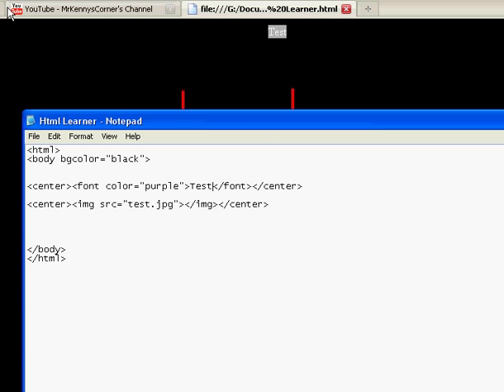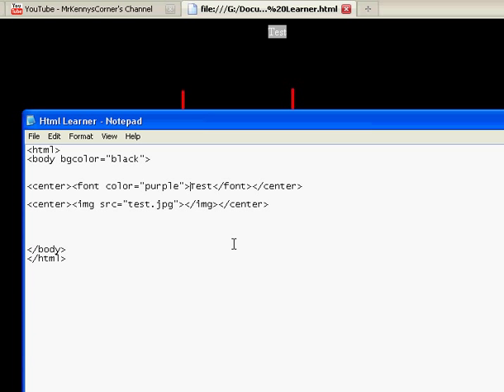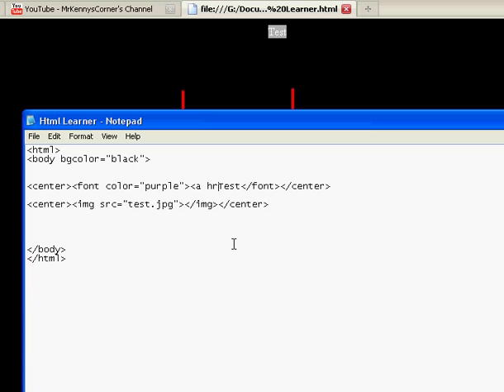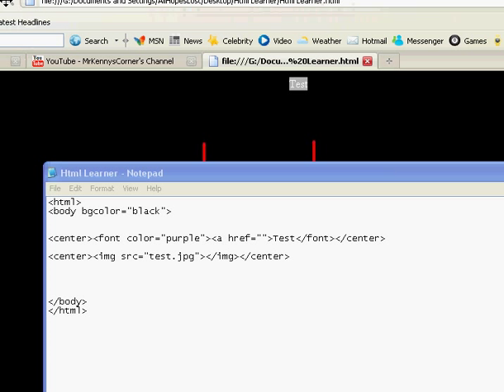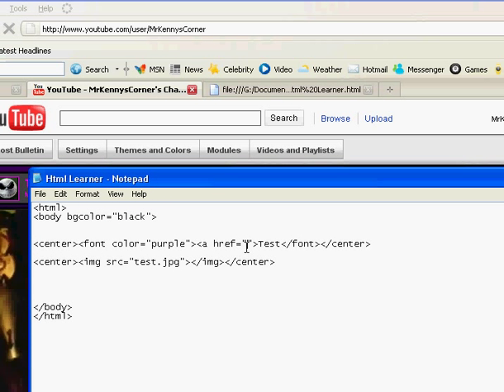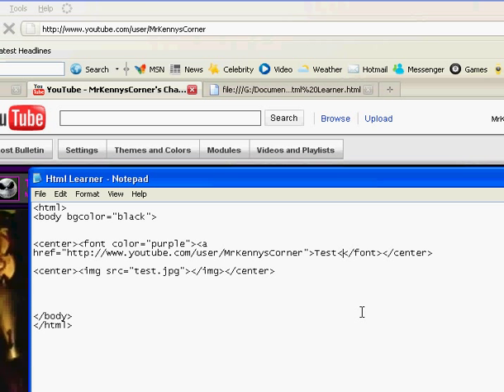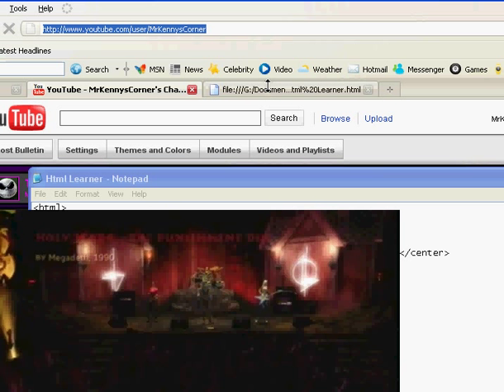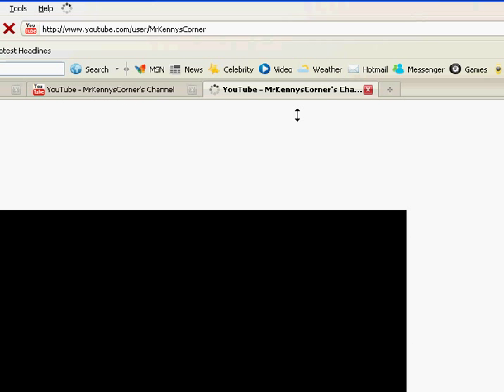How to make a CLICKABLE link for text or an image in HTML